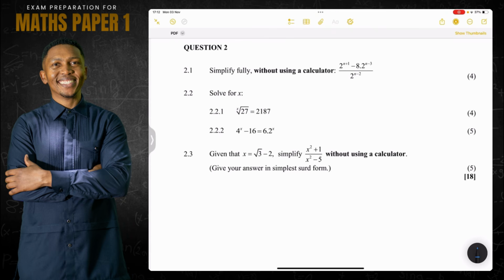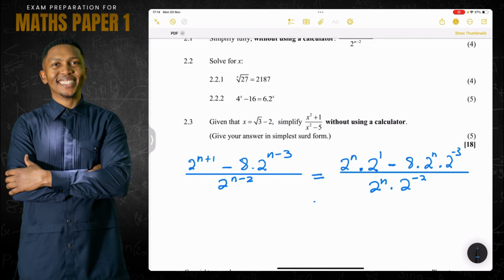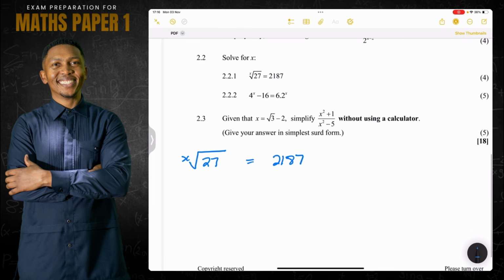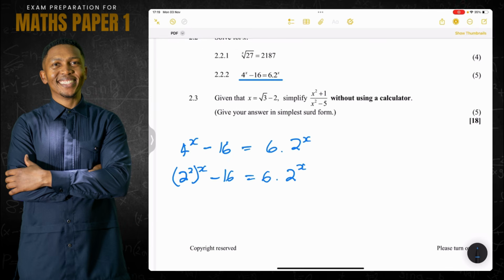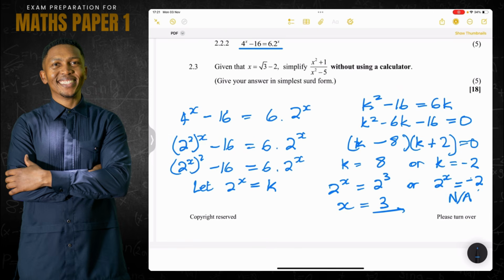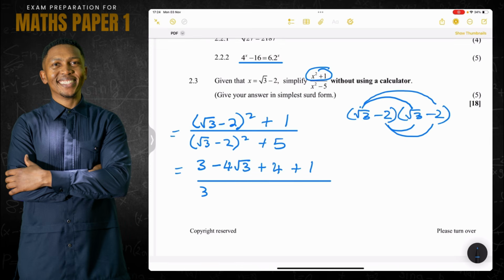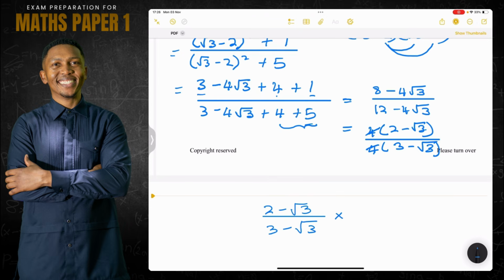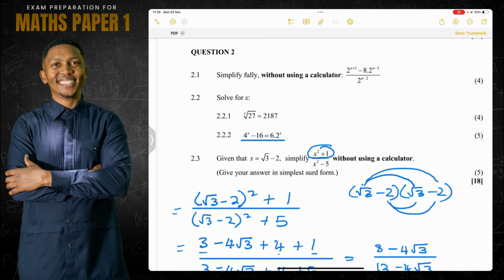Grade 11 Maths Paper 1 | Question 2 Explained | Nov 2023 Eastern Cape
Let’s break down Question 2 from the Grade 11 Maths Paper 1 (Nov 2023 – Eastern Cape) step-by-step.
This question often tests your understanding of number patterns, algebraic manipulation or functions—and it’s a section learners lose marks on simply because they rush.
In this video, I’ll guide you through the full solution, highlight the common traps, and show you how to approach this question with confidence in your exam.
These videos are designed to help you master the most challenging exam topics. I’ll break every concept down in a simple, clear and exam-focused way so you can boost your marks and walk into your finals ready to win. 💪
📌 In this video:

Full breakdown of Question 2 (Nov 2023 EC)

Marking method & how marks are allocated

Time-saving strategies for exam conditions

Step-by-step example and exam-style explanation